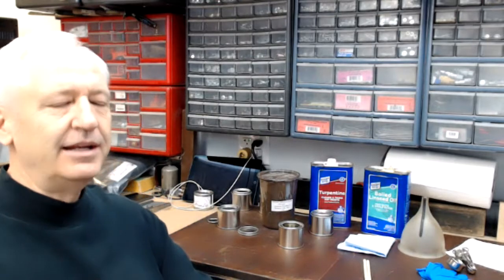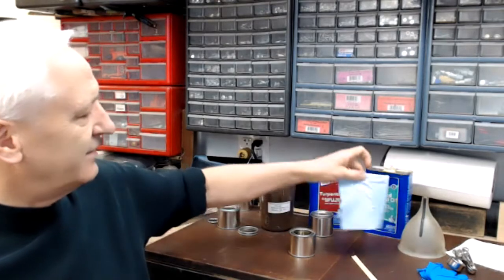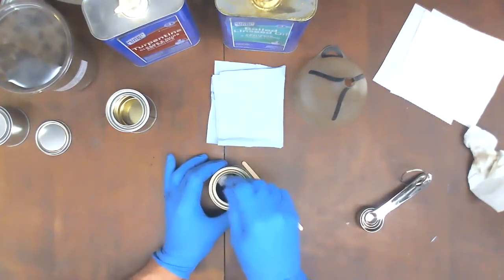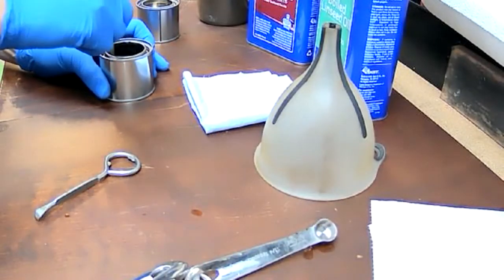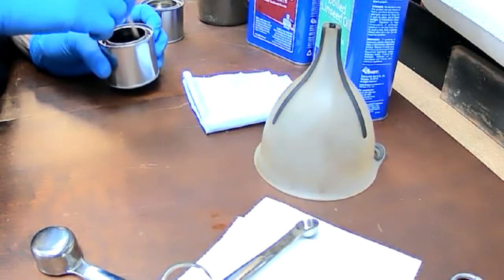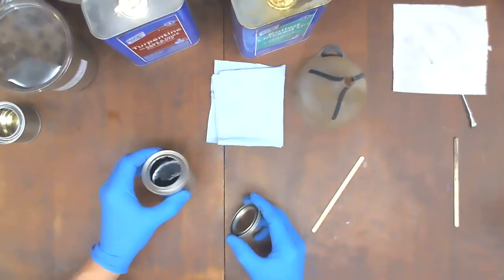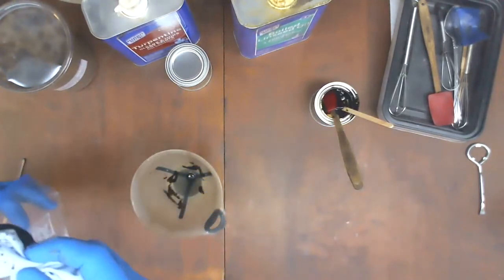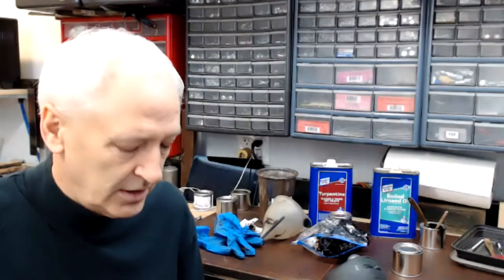Japanning Instructional Series Session 2 Mixing & Filtering Japanning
In part 2 of a 3 part instructional series on Japanning antique cast iron hand planes, I cover mixing traditional japanning and filtering the mixture for use.